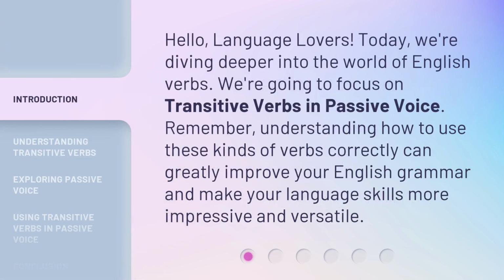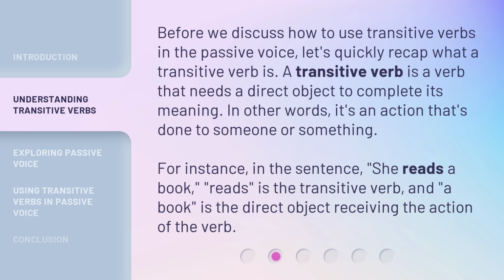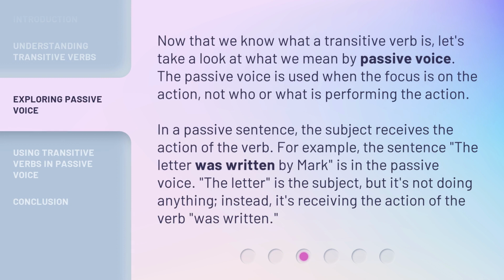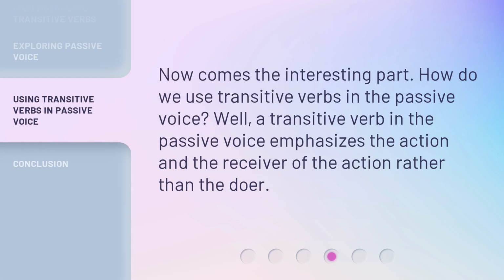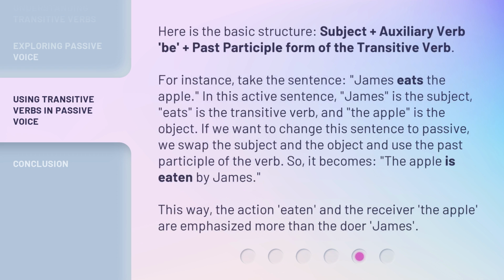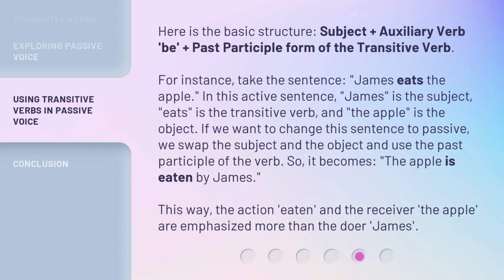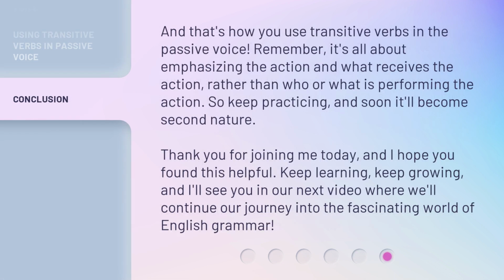Verbs in Action: Transitive Verbs in Passive Voice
Mastering English Verbs: Using Transitive Verbs in Passive Voice • Learn how to use transitive verbs in passive voice to improve your English grammar and language skills. This video explains the basics of transitive verbs and passive voice, and provides a simple structure for using them effectively in your writing and speaking.

00:00 • Introduction - Verbs in Action: Transitive Verbs in Passive Voice
00:30 • Understanding Transitive Verbs
01:04 • Exploring Passive Voice
01:42 • Using Transitive Verbs in Passive Voice